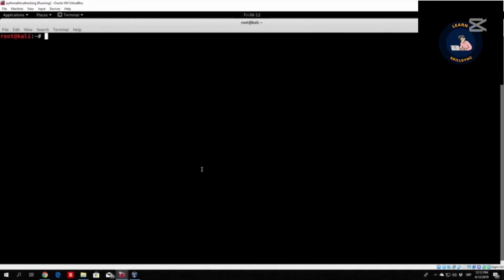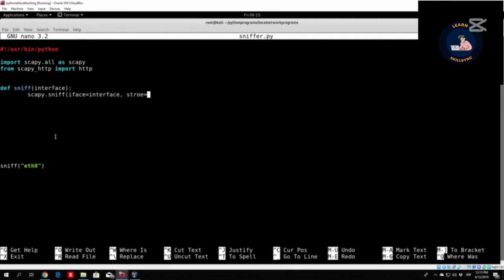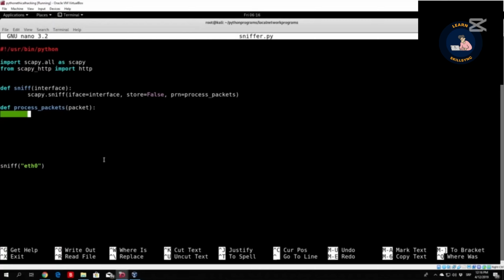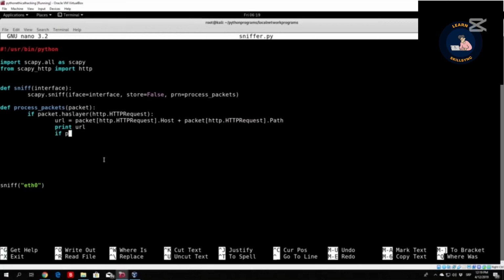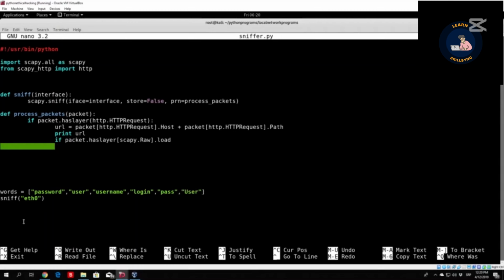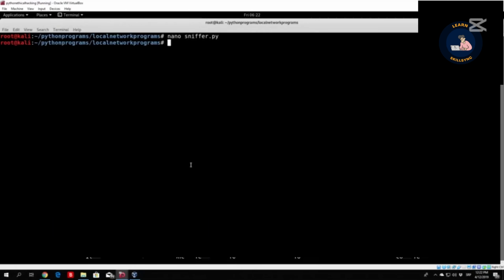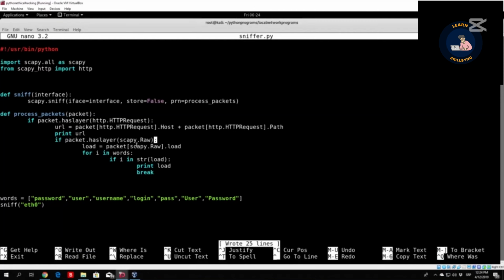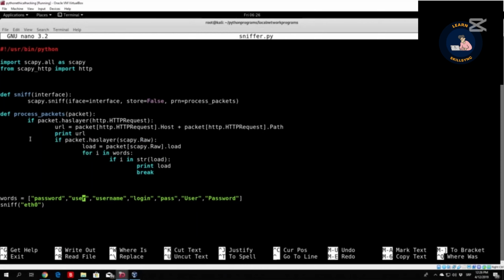5 Sniffer Attacks You Must STOP NOW!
5 Sniffer Attacks You Must STOP NOW!

In this comprehensive video tutorial, we delve into the world of cybersecurity to equip you with the knowledge and skills necessary to defend against common threats, such as sniffers, flooders, and spoofers, on HTTP platforms.

🛡️ What You'll Learn:
- Understanding the different types of cyber threats
- Identifying potential vulnerabilities in HTTP platforms
- Implementing effective strategies to prevent sniffing attacks
- Mitigating flooding attacks through network security measures
- Detecting and preventing spoofing attempts on your system

💡 Expand Your Cybersecurity Knowledge:
Our expert instructors will guide you through practical demonstrations and real-world examples to help you master the art of cybersecurity. Whether you're a beginner or an experienced professional, this video has something for everyone.

🚀 Take Action Now:
Don't wait until it's too late! Enhance your cybersecurity skills and protect your data from malicious attacks. Hit the play button now and start defending your HTTP platforms like a pro!

Are you ready to take control of your cybersecurity? Discover expert tips for protecting yourself against online threats like never before.

// EARN  MONEY //